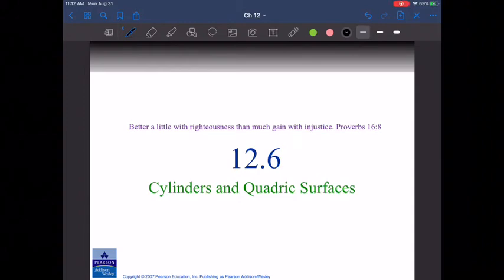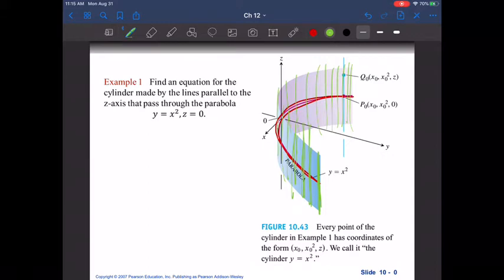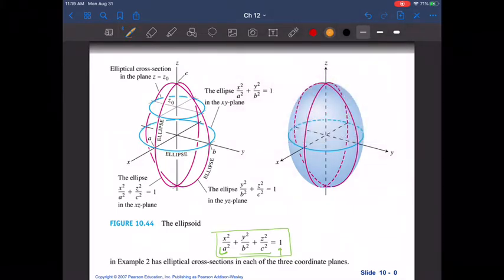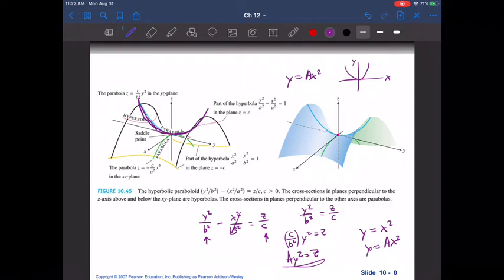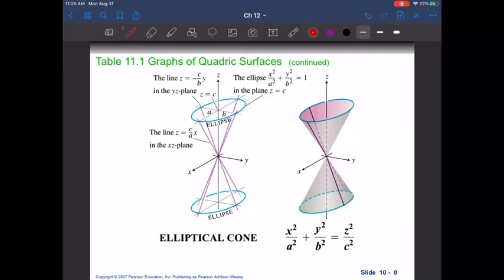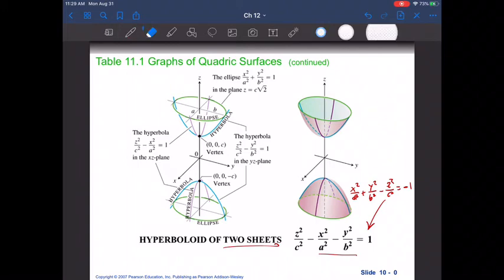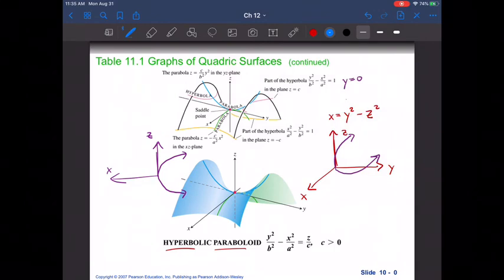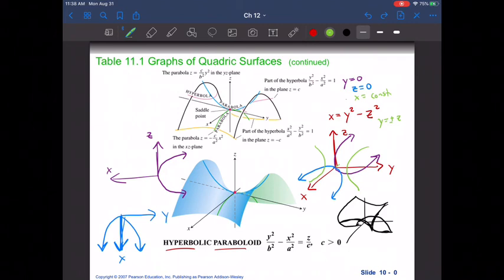Calculus Lecture 12.6